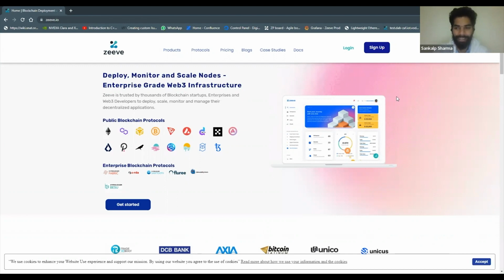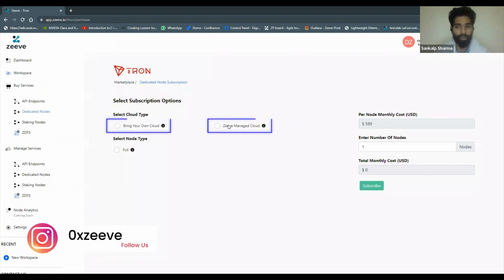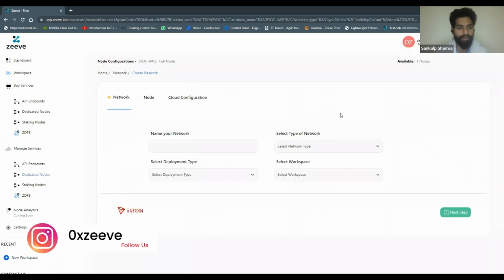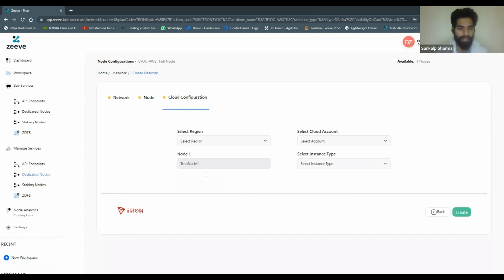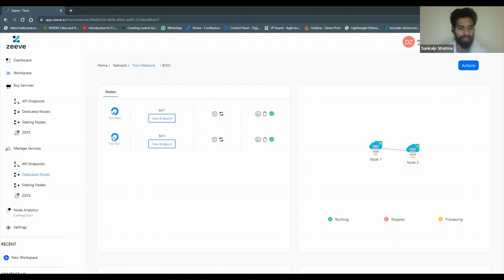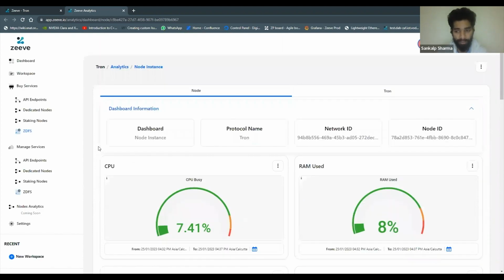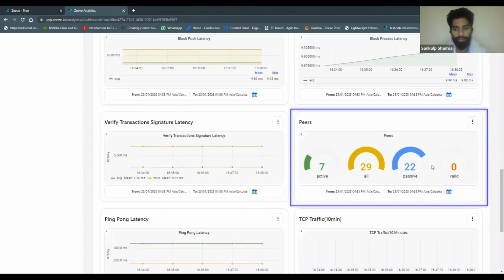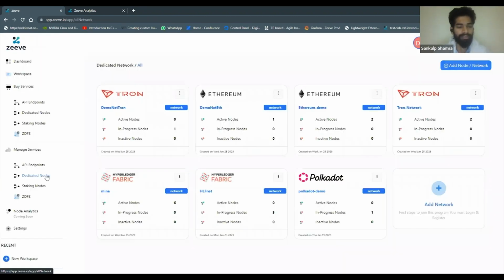How to Deploy a Tron Node - Zeeve Deployment Series - Zeeve Platform Overview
Welcome to the Zeeve Deployment Series, where we take you through the process of deploying blockchain nodes using the Zeeve platform. In this episode, Sankalp Sharma, the Co-founder and VP of Engineering at Zeeve, demonstrates how to deploy Tron nodes using the platform.

Tron is a decentralized blockchain platform operated by the TRON Foundation. It provides developers with the ability to create smart contracts and other digital assets. TRX is the currency used on the TRON blockchain, and it is used for transactions and other activities. The network runs on nodes that analyze blocks and transaction records in order to validate them.

In the beginning of the video, Sankalp visits app.zeeve.io, logins to the developer center, and explains the basics from 0:20, followed by a brief session starting at 1:09 when he touches base with dedicated nodes. Follow the following steps, starting with creating a new network and buying a new subscription.

At 1:22, he describes how to go about the payment and the closely-related details, followed by setting up a network. Developers can use the Zeeve platform for a secure, reliable, timesaving Tron node deployment by following the steps as shown in this video.

At 6:47, Sankalp shows an already set up Tron network to save you time, showcasing the two nodes setup here, along with the graphic representation on the far right.

Starting from 8:25, he showcases the expansive capabilities of Zeeve’s analytics, starting with Network and Node ID, CPU, RAM performance, and much more. Enterprises can build more decentralized applications on the Tron blockchain by using these steps in the video series and leverage the powerful set of features.

At 11:45,  before closing the session, Sankalp emphasises the importance of detailed documentation, which is available for the user's benefit on Zeeve's platform. This documentation provides users with step-by-step guides and tutorials, as well as a responsive support team that can help with any issues they may encounter.

By using Zeeve's platform to deploy Tron nodes, users can save time and effort, allowing them to focus on developing decentralized applications and other blockchain-based solutions. Zeeve provides dedicated nodes, analytics, and documentation to simplify the process of deploying and managing Tron nodes. The platform is designed to be user-friendly, even for non-technical users, with a clean and intuitive interface. With new features and integrations being added on a regular basis, users can be sure that they have access to the latest tools and technologies for deploying and managing Tron nodes and other blockchain-based solutions.